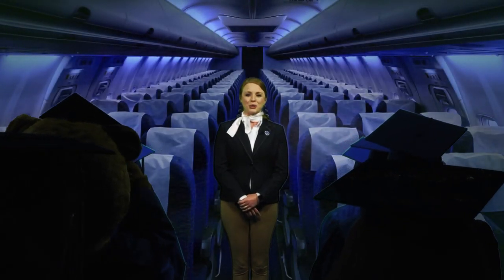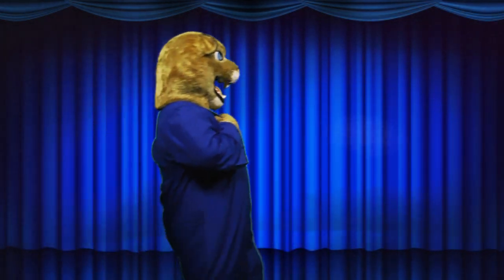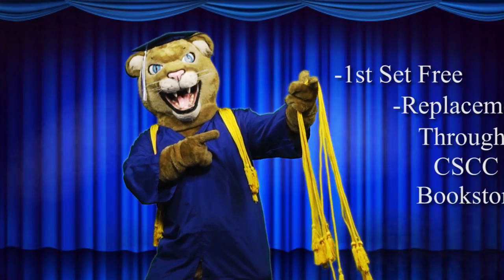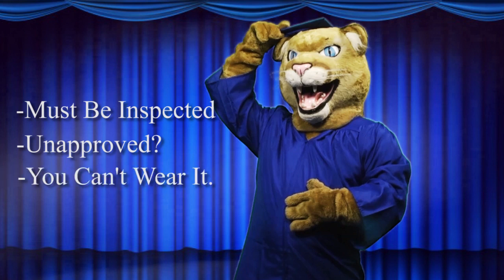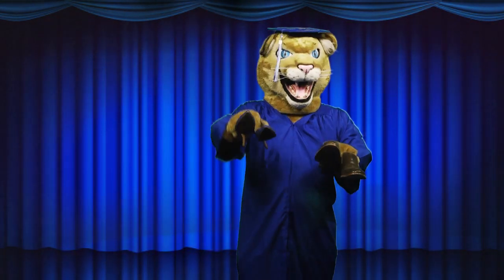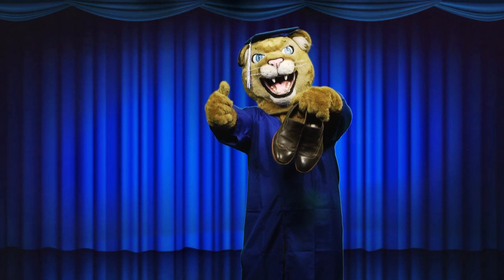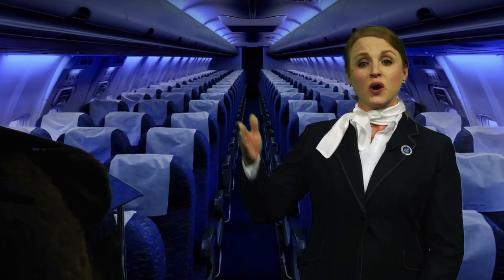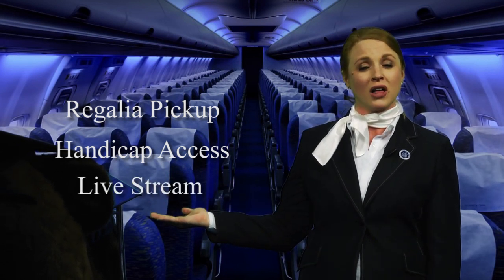Get Ready For Take-Off At Cleveland State Community College Graduation!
The do's and don'ts of your big day! What you need to know about your CSCC Graduation Day!